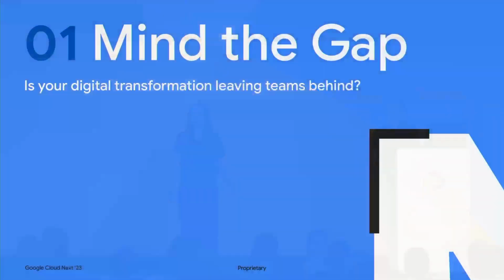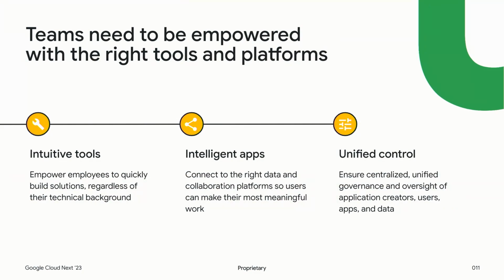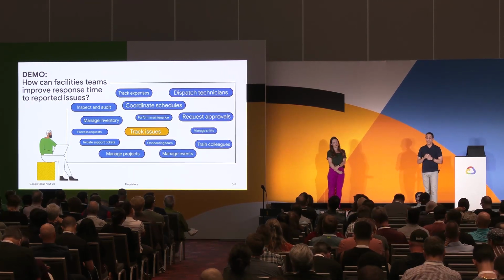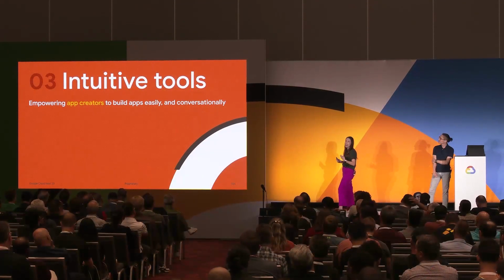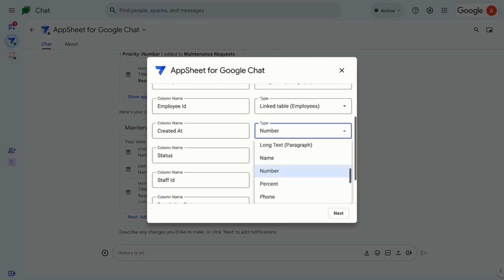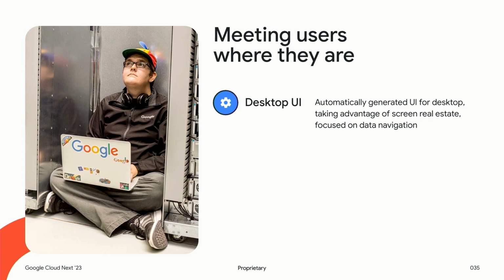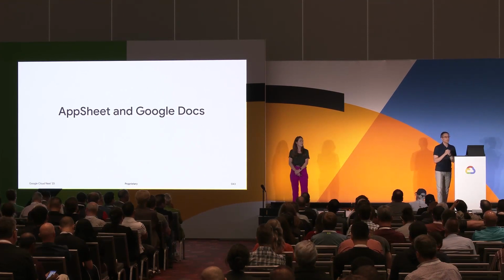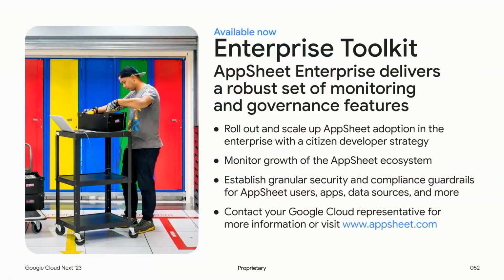Go from idea to app with no coding using AppSheet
Organizations around the world use AppSheet to create intelligent business applications that transform how they operate – all with no code. Join this demo-packed session to discover the latest features and enhancements we’ve added that make app development even more accessible to users of all skill levels.

Speakers: Rachel Goodman Moore, Arthur Rallu